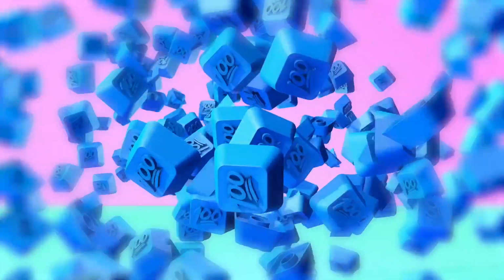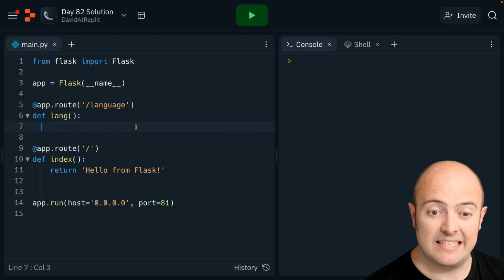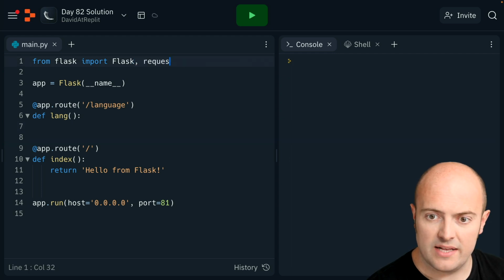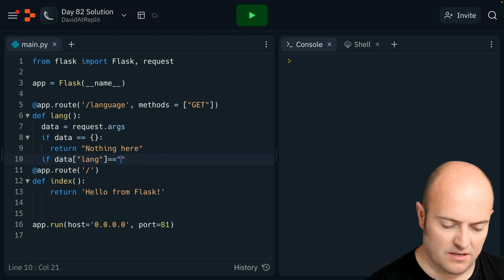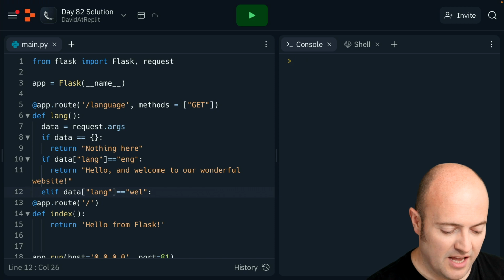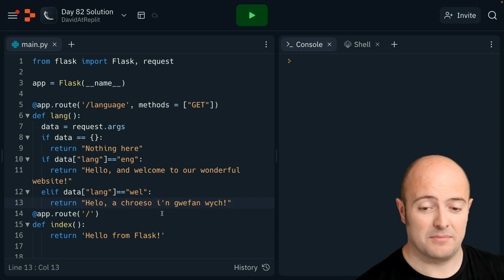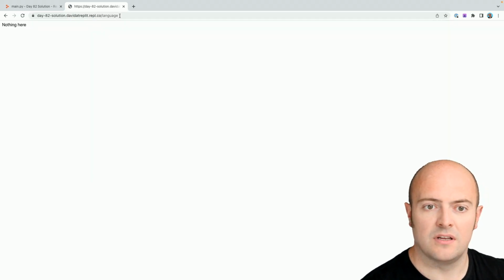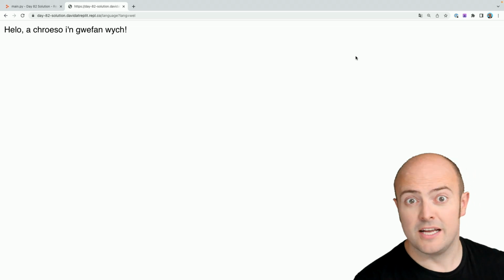Day 82 Solution